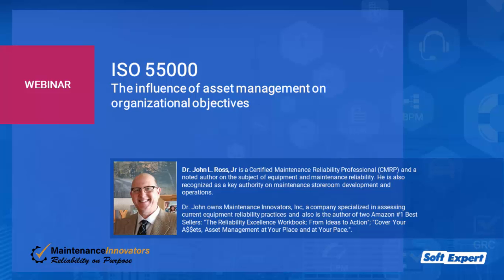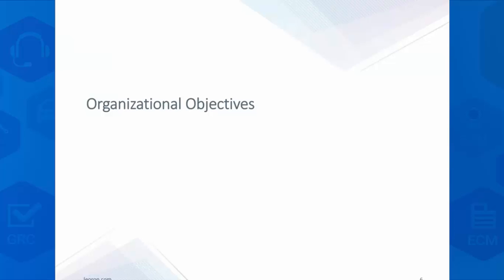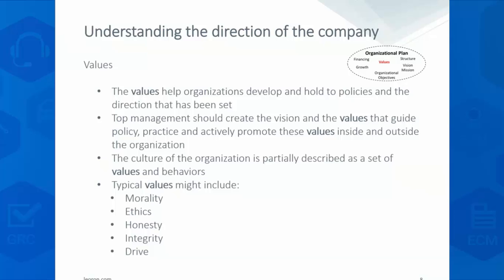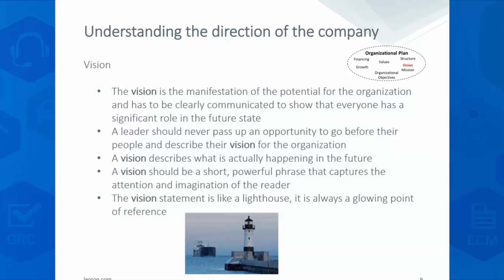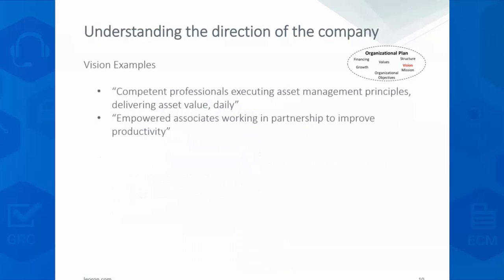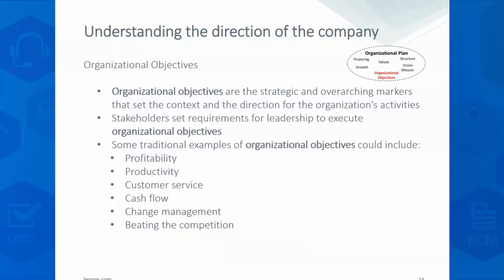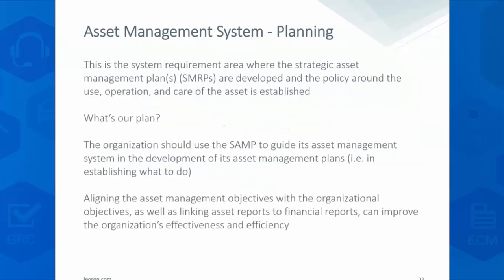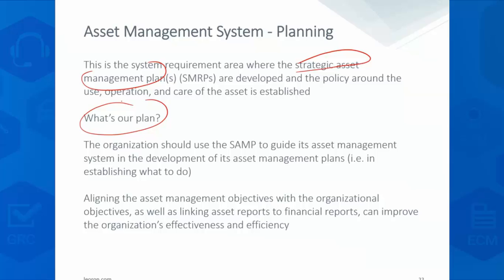Webinar | ISO 55000 - The influence of asset management on organizational objectives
Asset management has become increasingly important in business administration. The success and good performance of an organization's operations depend on it to a great extent.
Its scope includes activities related to acquisition, hiring, monitoring and maintenance of assets that directly impact the company's routine. But are all these activities contributing to the organization's success? Are they aligned with the company's objectives?
In this webinar, Dr. John Ross, Jr. provides an educational and very objective interpretation of the ISO 55000 standard, analyzing these issues and how to address them. He presents practical examples and tools and demonstrates how asset and maintenance management can be raised to a strategic level.